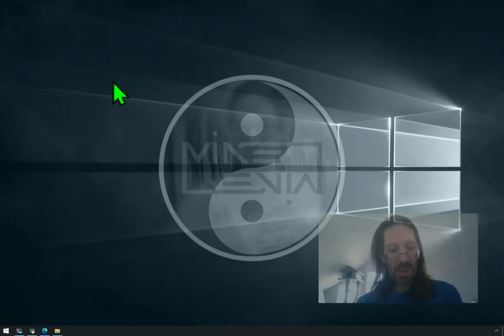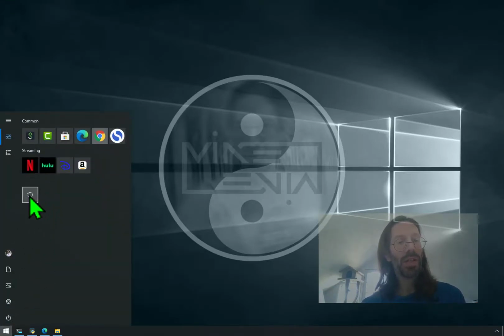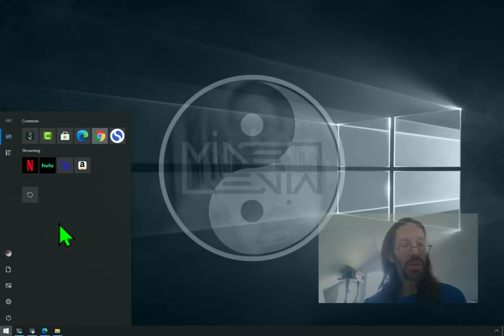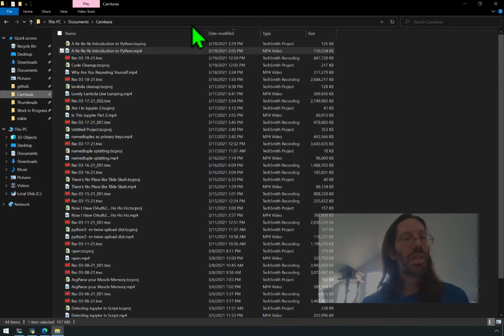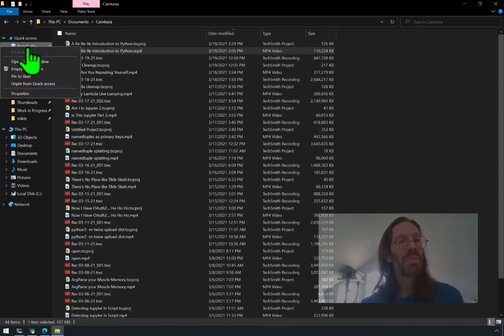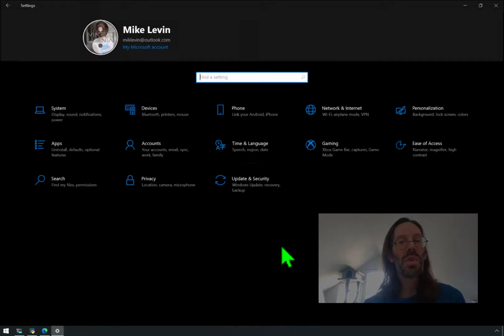Add Recycle Bin & System Update to Start Menu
After stripping out all the garbage from the Windows 10 start menu that you don't actually use, you can add some unlikely things that you actually do use. I show how to add System Update and the Recycle Bin to the Windows 10 start menu.